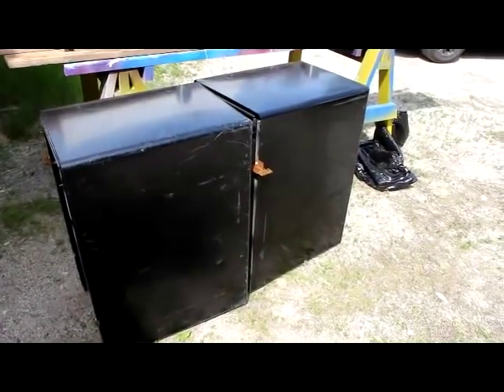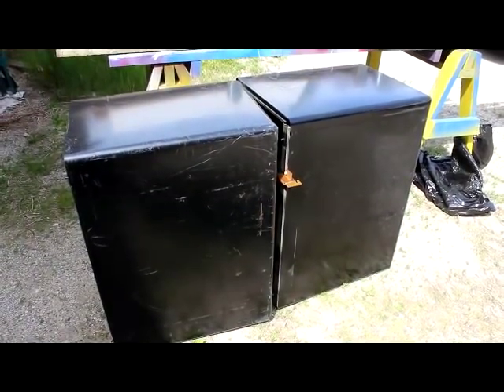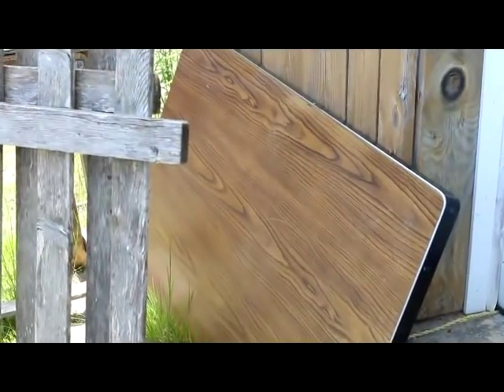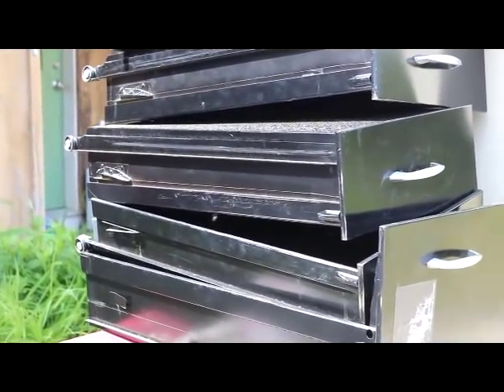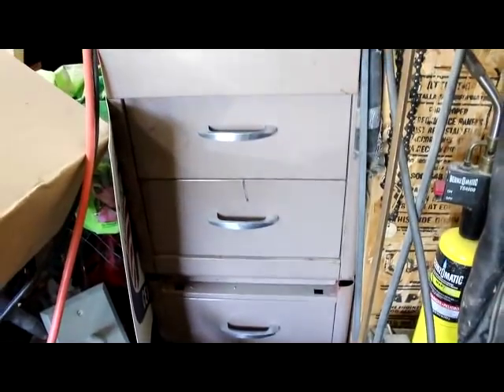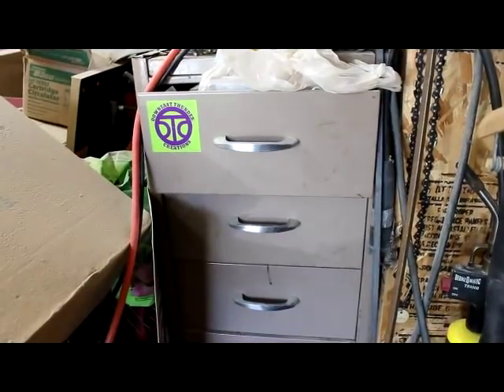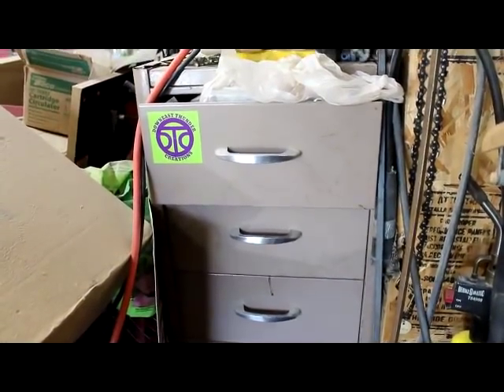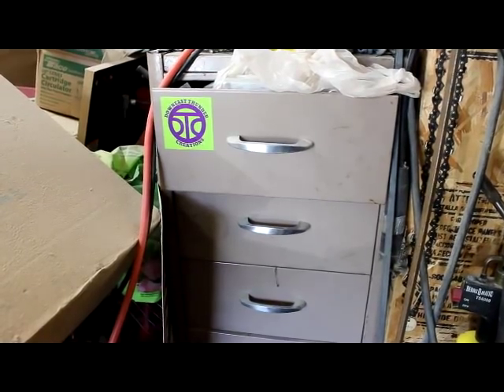(S-3 Ep-22) DIY FREE (Almost) Roll-Away Tool Cabinet!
Here’s a simple project that will allow you to make your own steel, roll-away tool cabinet (for free in many cases).

This is something I did a few years ago before I was making videos on YouTube, but I recently obtained another surplus steel government desk for free. It just made sense to make another roll-away cabinet like the last one, but this time I videotaped the process and so I could share it with everyone.

You’ll start finding projects like this on my newly launched Patreon I’ve recently launched this Patreon page and this is where you will find more in-depth information and details if you’re interested in these and other projects, only in greater depth and detail.

Many thanks to all my subscribers for participating, commenting, liking, and sharing my videos. I very much appreciate your continued support of my YouTube channel. It’s a lot of fun for me, and I hope this trend continues.